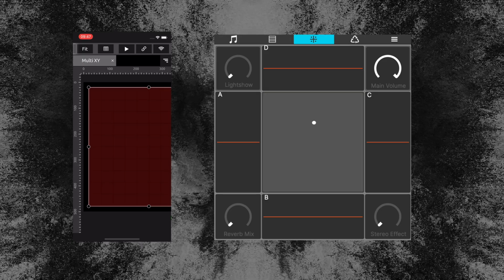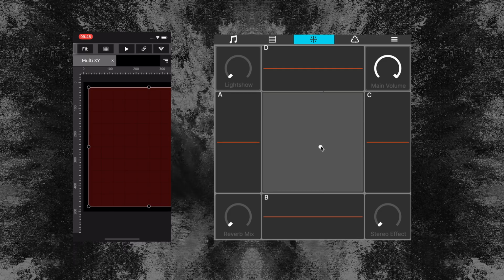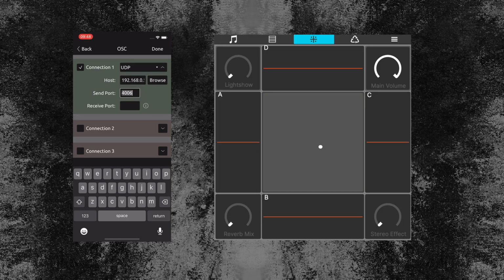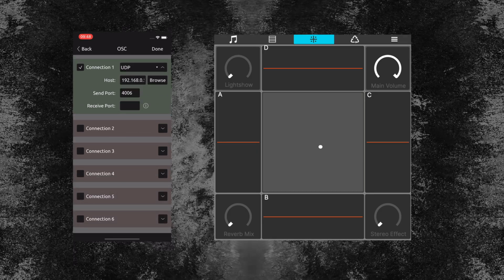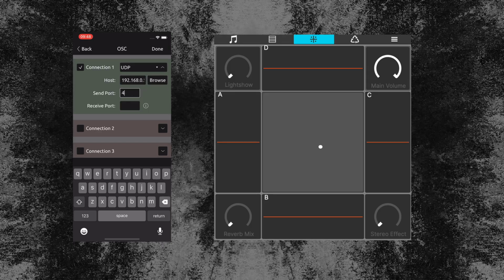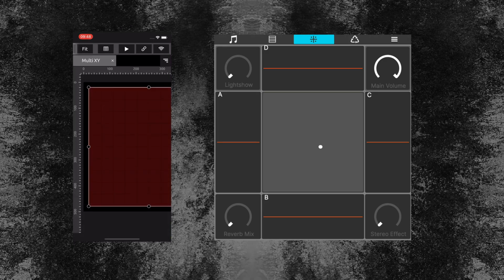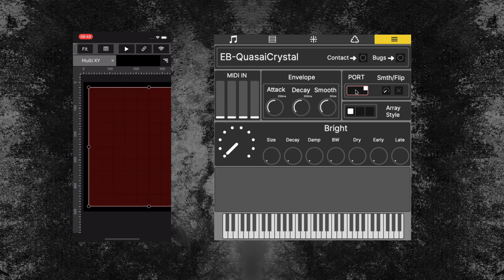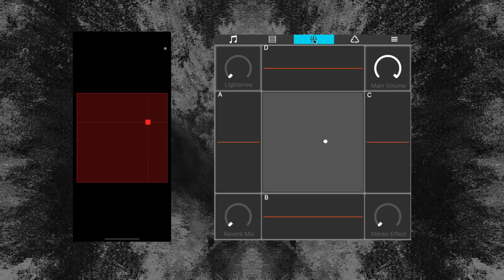EB-QuasaiCrystal - Remote control via OSC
EB-QuasaiCrystal has OSC integration, meaning you can "remote control" its XY morphing grid